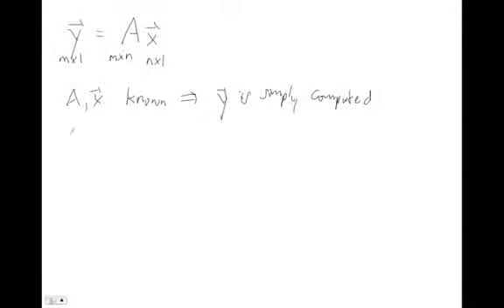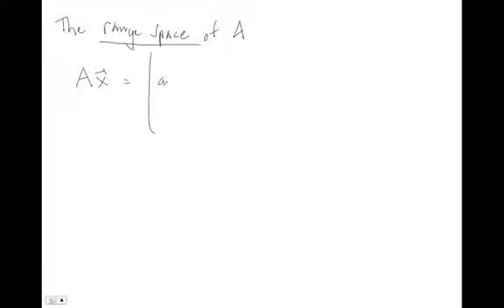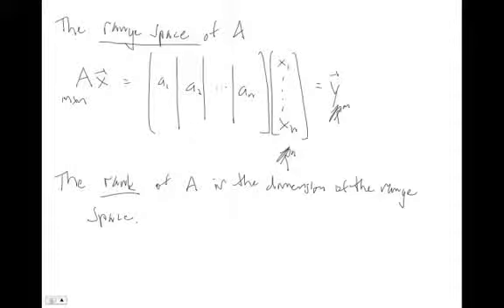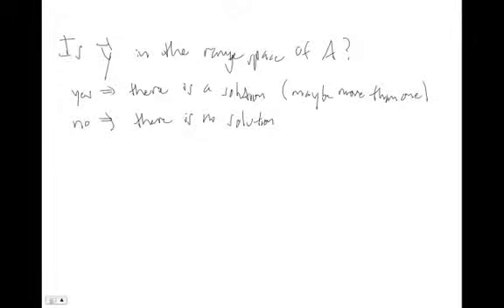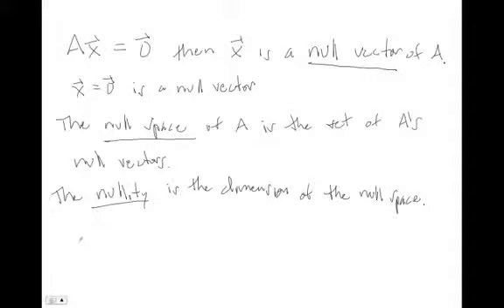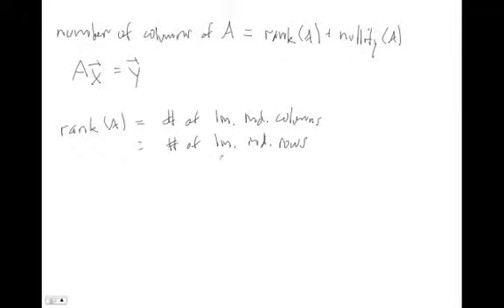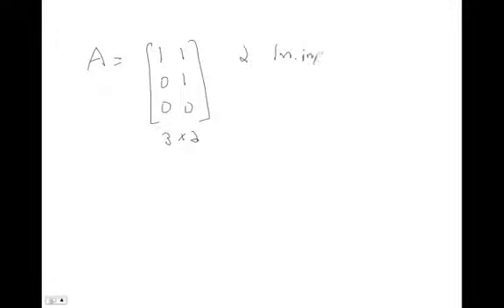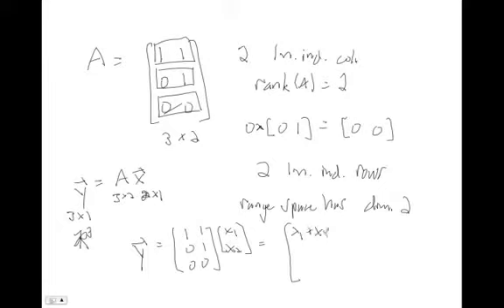State Space Lecture [6] 2x faster